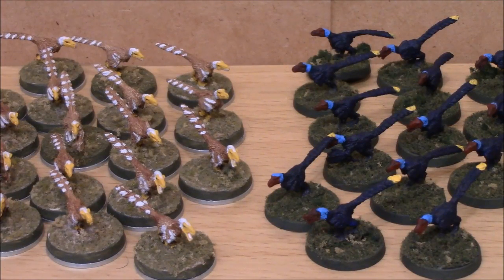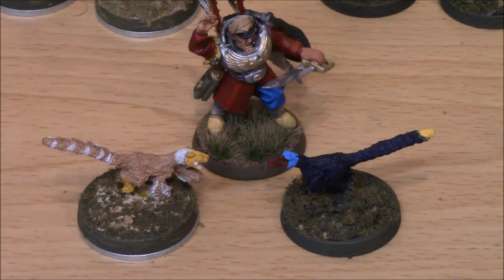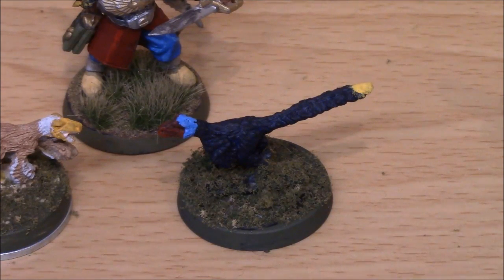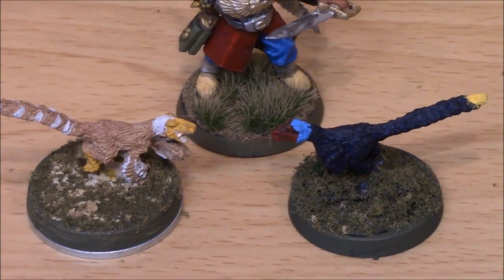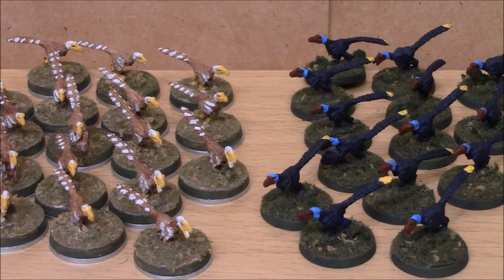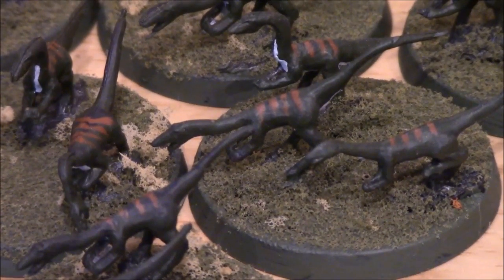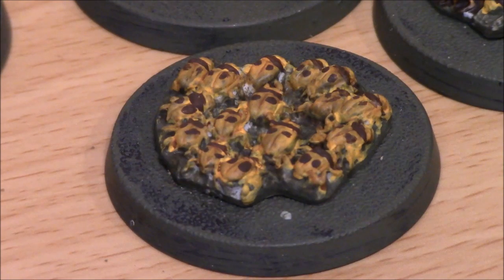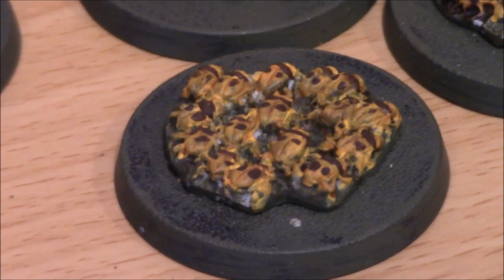Studio Army Review: Dragonmasters - Troop Creatures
A look at my Exodite models that represent the termagants, hermagaunts and ripper swarms.